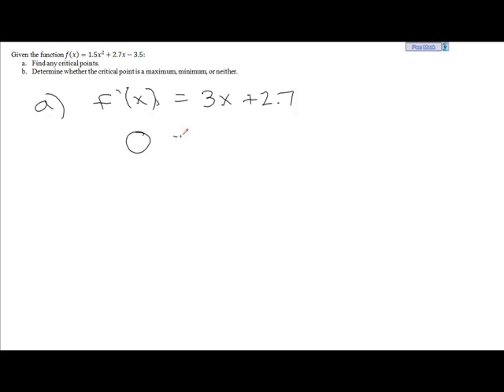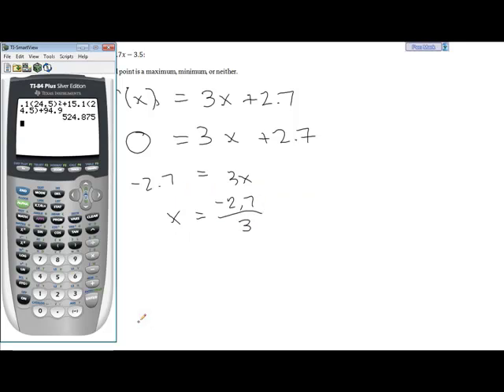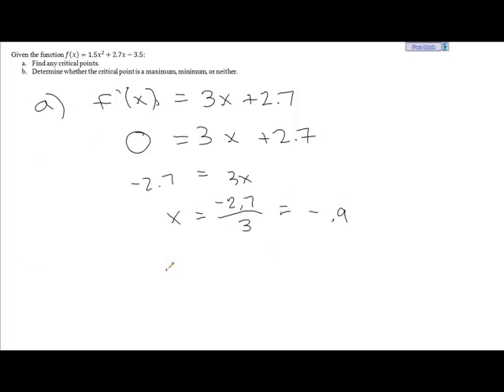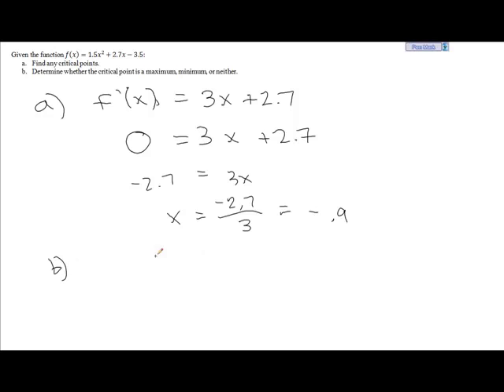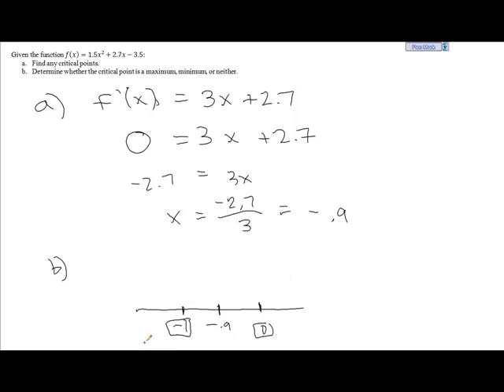2 3 P1 MAT213